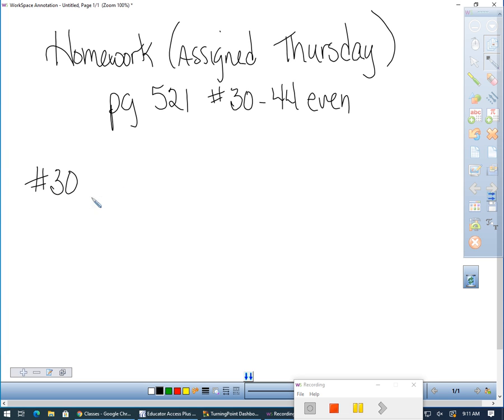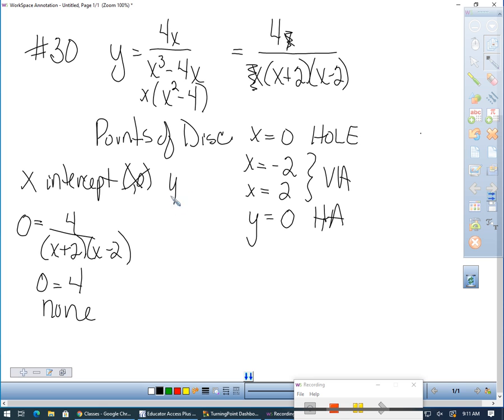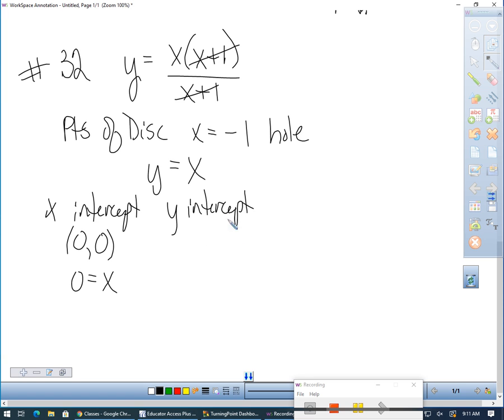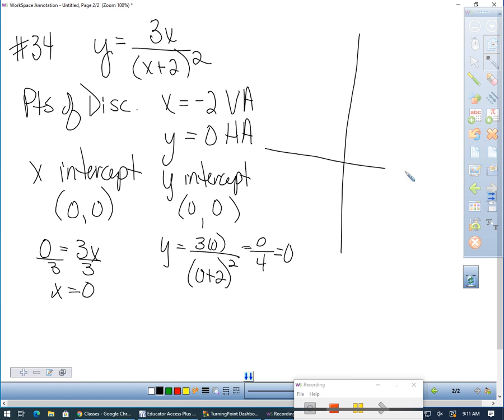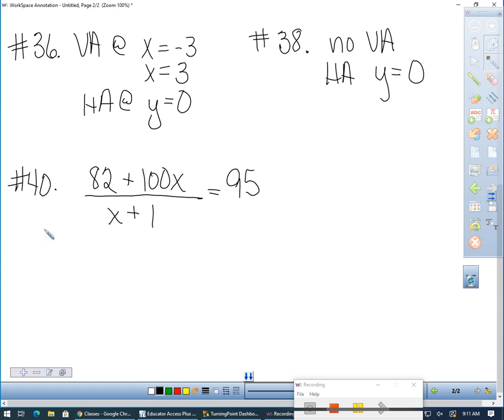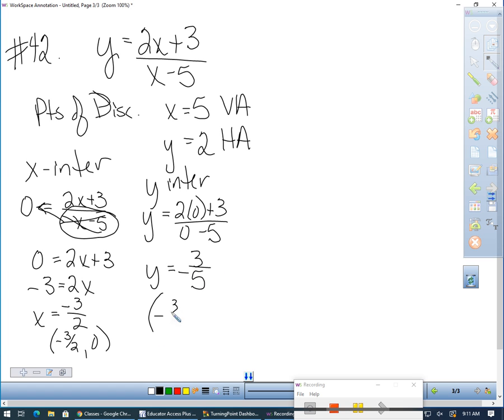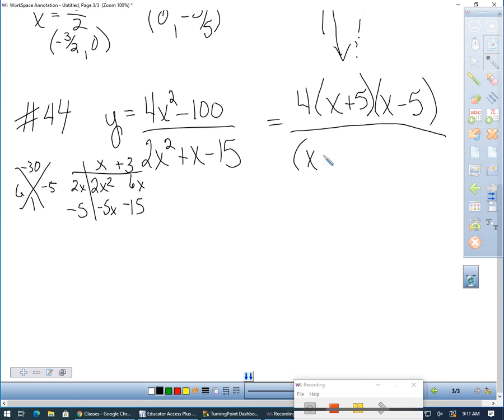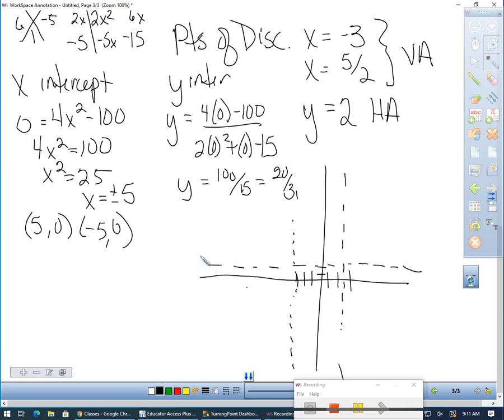Alg 2 HW pg 521 30 thru 44